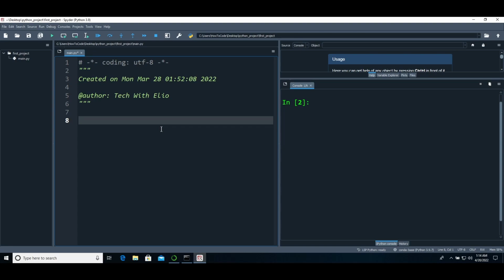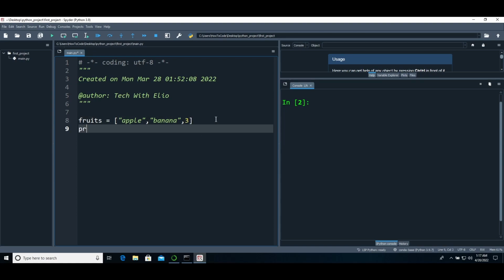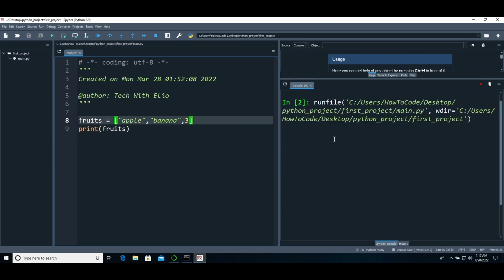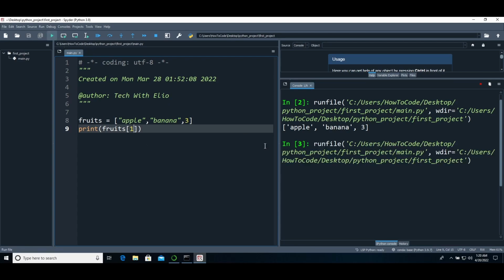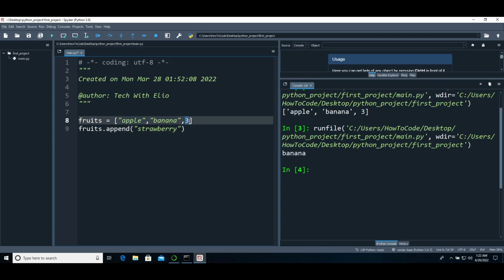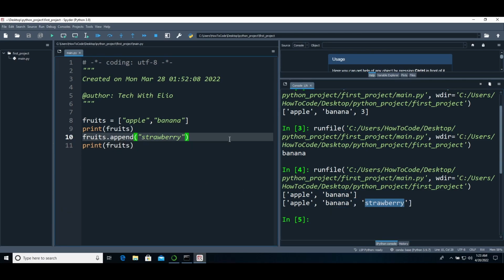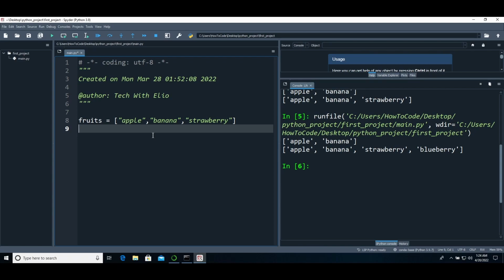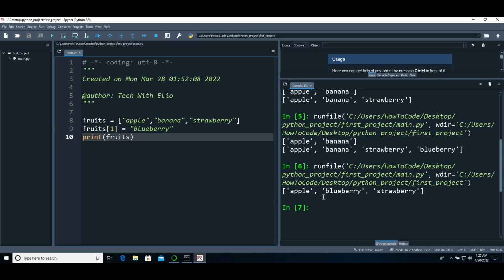Python Tutorial for Beginners #5: Lists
Hello, and thank you for visiting my channel. In this video we will talk about Lists:

Python is a great language to start out learning as it is simple and offers a great foundation for future programming.

00:00 - Overview
00:15 - Intro Song
00:23 -  Printing
03:12 - Add Item to the List
04:49 - Replace an Item
06:09 - Outro